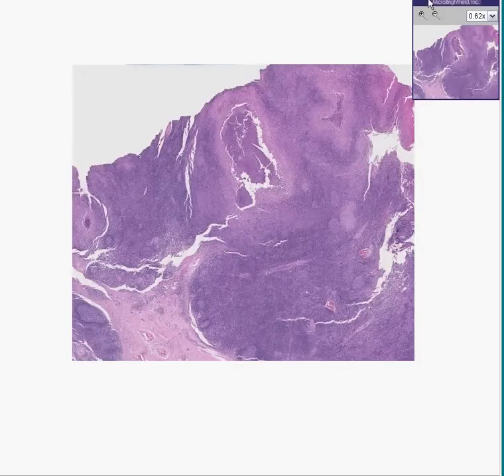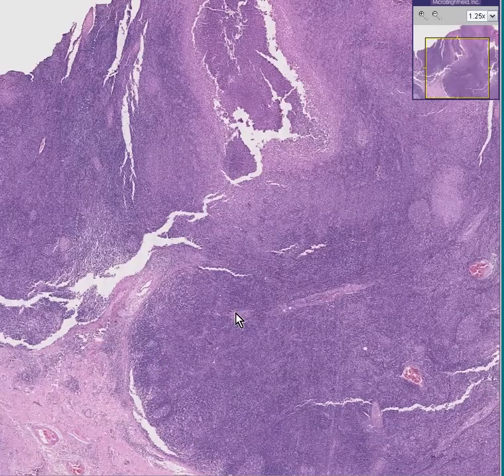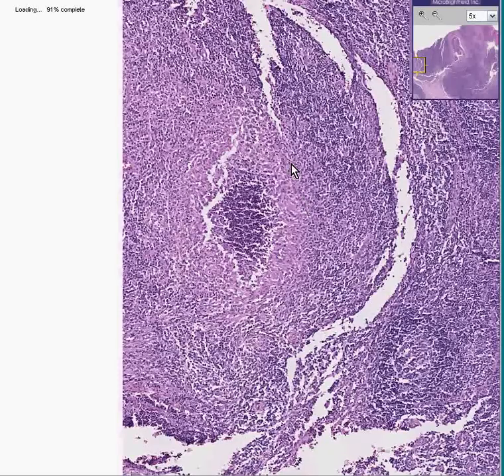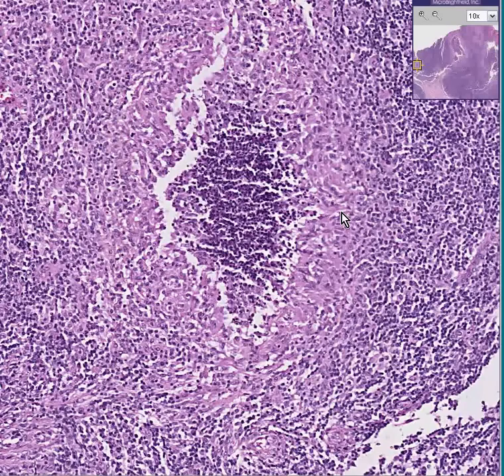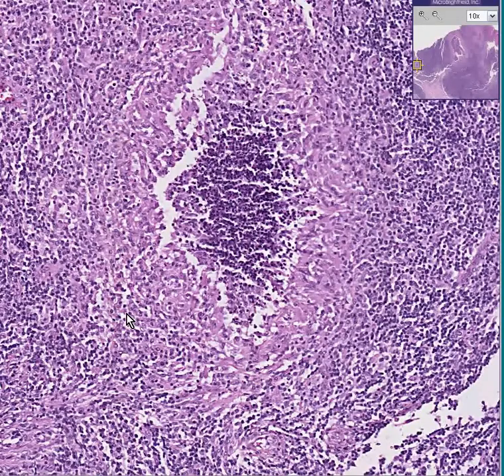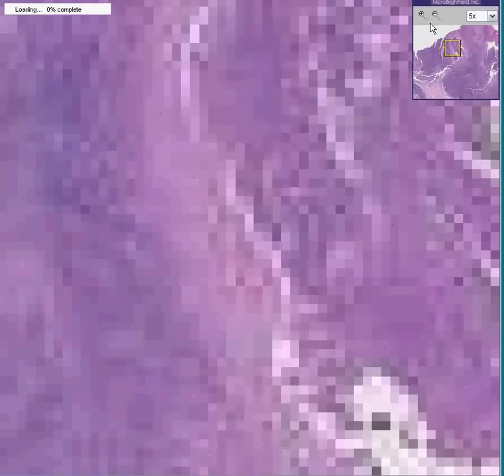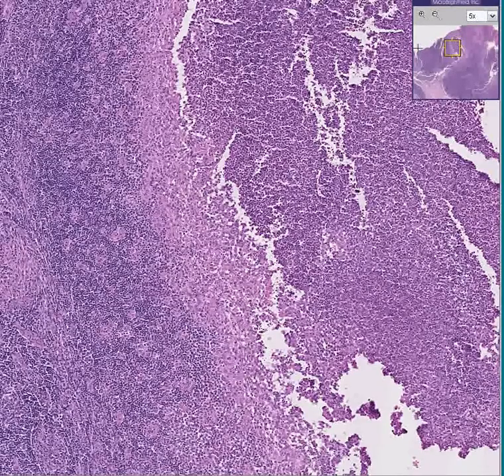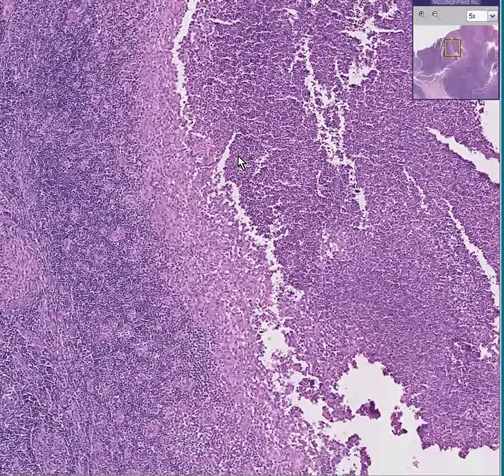Histopathology Lymph node--Tularemia